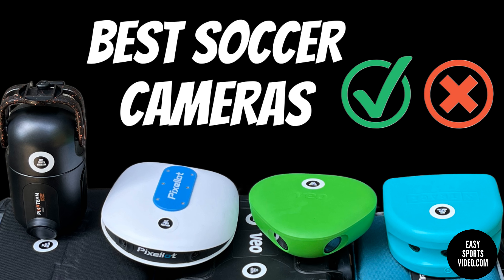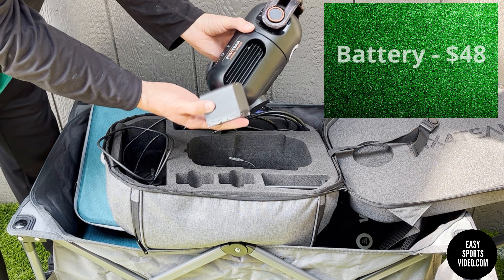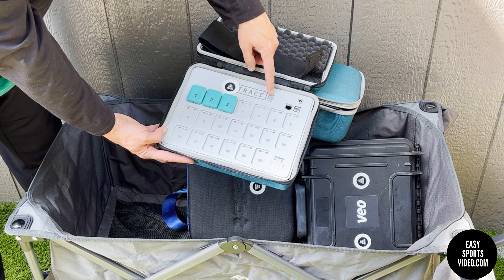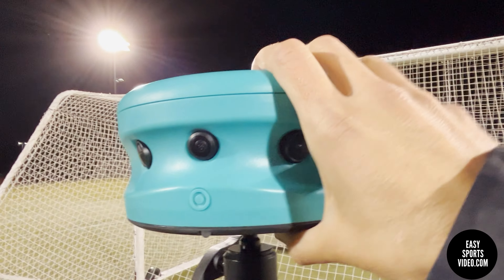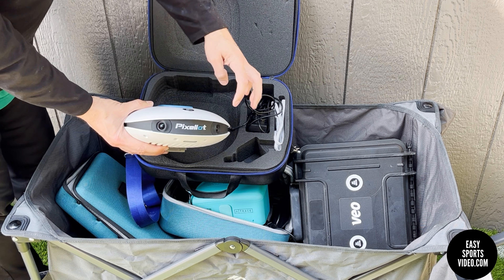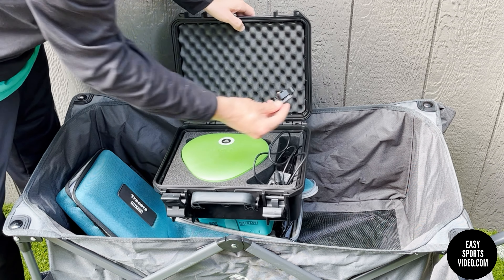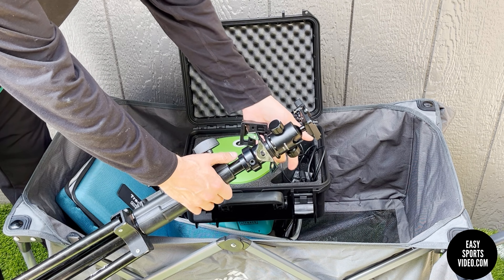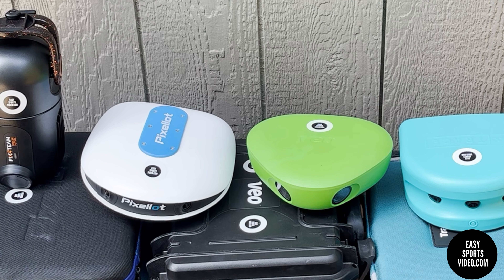Record Soccer Games - Pix4Team vs Trace vs Pixellot vs Veo Camera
What's the best camera for your team to record soccer games? Imagine you could walk into a Best Buy and check out the Veo camera lenses, turn on the Trace camera & hear it talk to you, feel the weight of the Pixellot Air, & inspect the ports on the Pix4Team camera. Sadly, you can't get your hands on these soccer camera systems so this video shows you what each camera is like

This first soccer camera review shows you the design of each camera. We cover some of the initial things you want to know in terms of charging your camera, how you put your soccer camera up on the sideline, and how to run the camera.

The four main things you need to record soccer games are:

- power to run the camera
- a tripod to get up high enough to see the action
- software to track the game
- a way to access your footage once it's recorded

Obviously there’s a lot more you want to know - like how well does the tracking work, how long does the battery last, how many games can you record, can you record in the rain, can you livestream, etc.

We'll cover that in future soccer camera review episodes. This initial look shows you each camera and what the soccer camera system includes (this review was supposed to include the Reeplayer camera but we haven't received ours yet).

0:11 - Pix4Team Soccer System
1:38 - Trace Soccer Camera
4:11 - Pixellot Air Soccer Camera
5:10 - Veo Soccer Camera

So if you're wondering if you should buy a Veo camera or a Trace camera?

Over the last 3 years most of our experience has been using the Veo camera but we'll share what we learn about the other AI soccer cameras as we go. For a Veo camera discount you can enter your name and email

If you'd like to learn more about your Veo camera you can checkout our Veo Camera Rookie guide for teams that are learning how to use their camera.  For that and more on how we can help your team with sports video check out